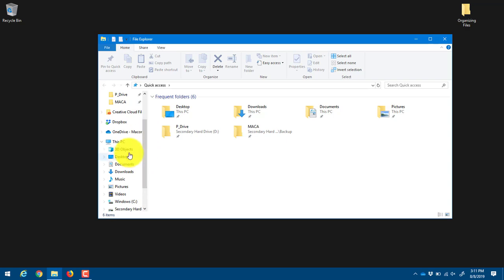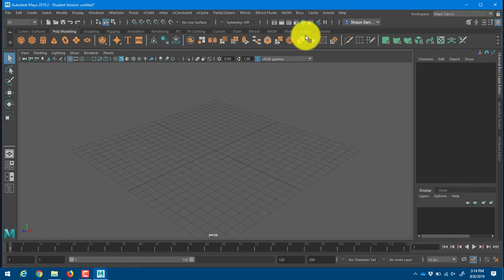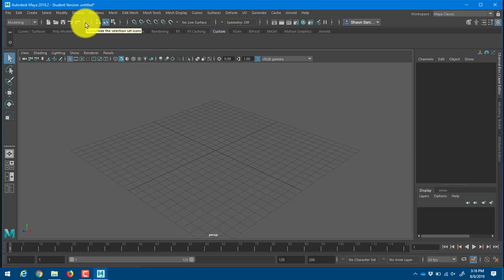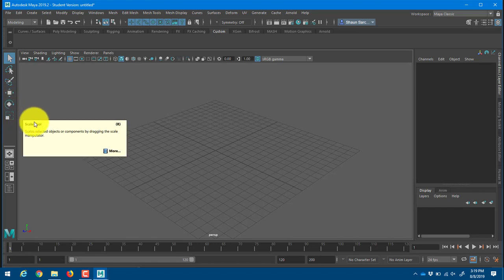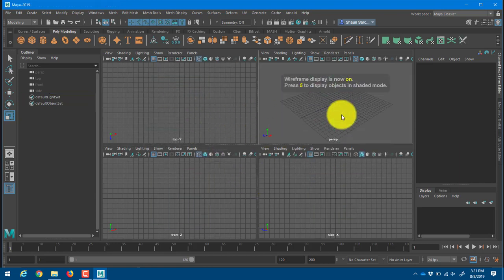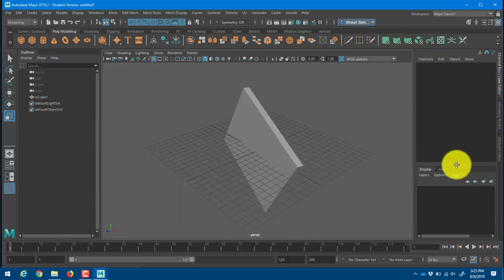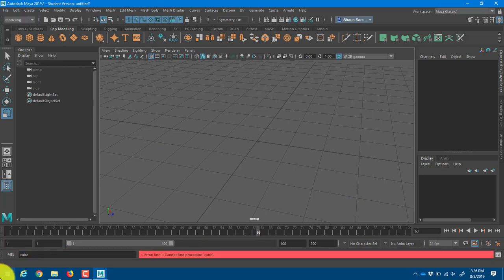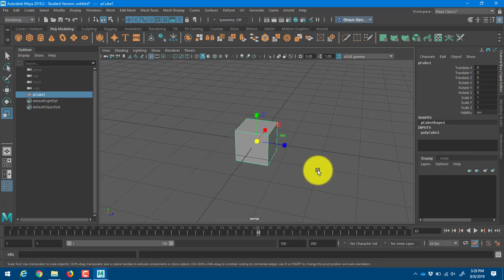Maya Interface Walkthrough